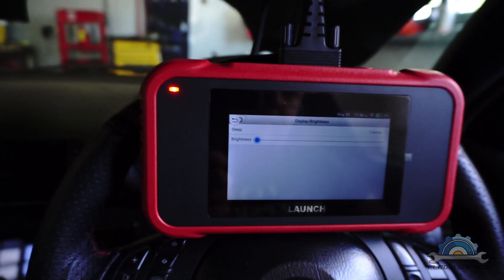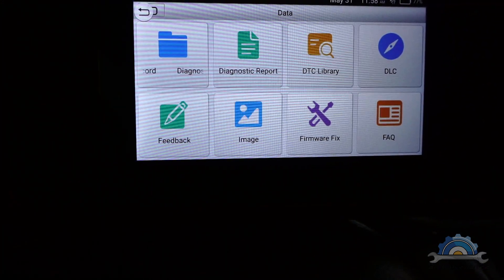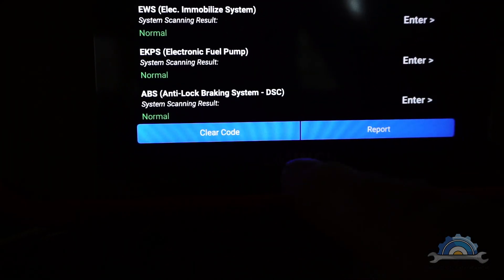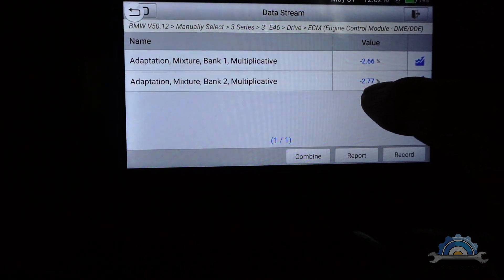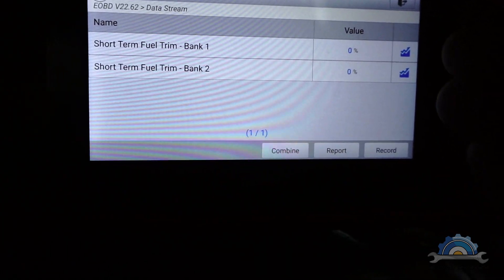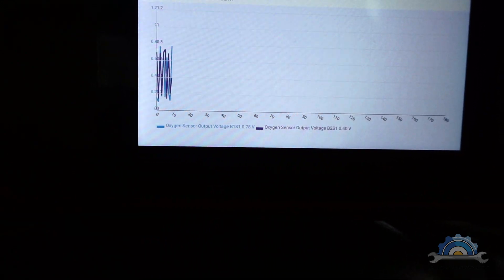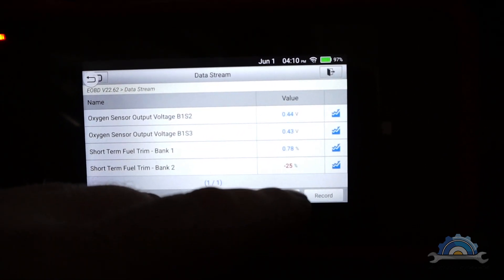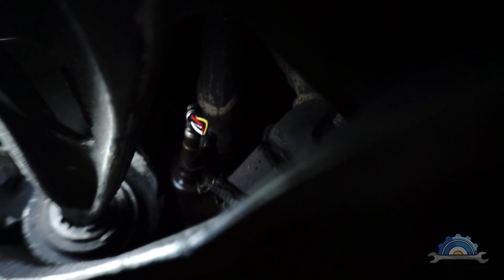CAR DIAGNOSTIC OBD2 SCANNER LAUNCH 123E - EASY DIAGNOSIS O2 SENSOR, Check engine, air bag, live data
This is new Launch 123E OBD2 scanner diagnostic tool , easy too use for everyone.

New Arrival ：Launch  CRP123E OBD2 Code Reader Diagnostic Support  Engine/ABS Airbag/SRS/ Transmission Test lifetime free update
Top 7 Reason To Choose CRP123E:

1. 5'inch Android Touch Screen, Easy to operate,

2.CRP123E is an upgraded Version of CRP123 and Creader VII+ , Support more car

3.. Fast VIN autodetect, CRP123E will read VIN information when you connect Car

4. Lifetime Free Update , Support One-Click Update via Wifi

5. Automatically generate and upload diagnostic reports

6. Support Multi-Protocols : OBDII , EOBD, JOBD , KOBD

7. Support Multi-language :English, Spanish, French, German, Italian, Russian, Japanese, Korean, Portuguese